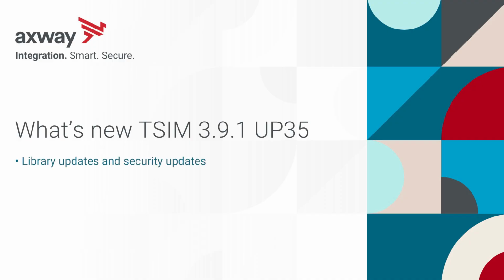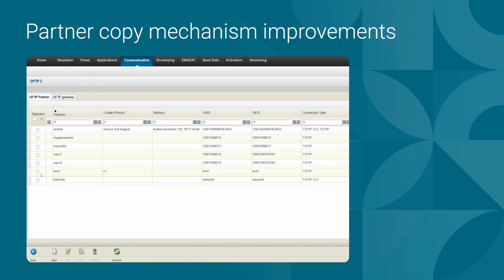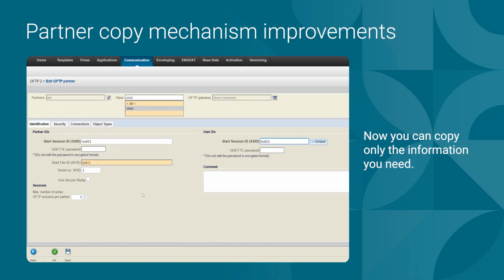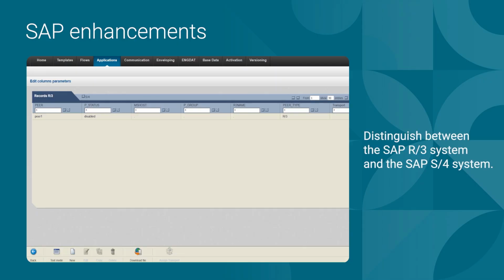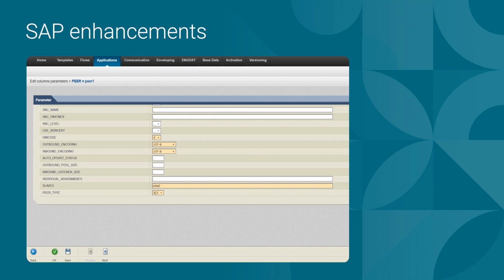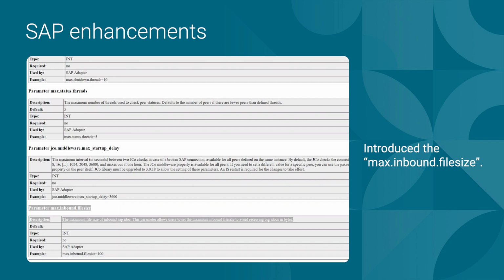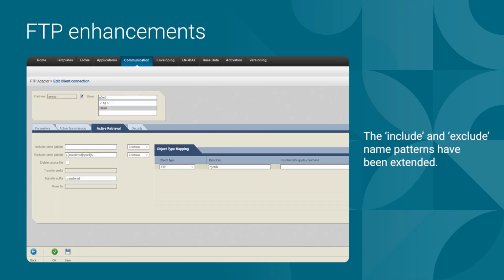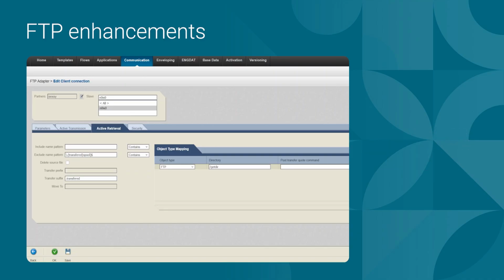What's New in TSIM 3.9.1. UP35 Updates | June 2026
UP35 will provide customers several improvements for partner management, SAP, and FTP.
For detailed release notes and installation instructions please make sure to read the latest readme file

Key results
✅ Partner copying mechanism update
📍 SAP improvements
🌟 FTP enhancements

Hello, this is Mihaela from Axway and this is what's new in TSIM 3.9.1 UP35. We have continued with our library and security updates. We have looked into our customers' requests and did several enhancements. We have tackled changes in the SAP module, in the FTP module, and also we have done improvements in the partner copy mechanism.

When creating a partner for FTP and deciding to copy it, sometimes users don't want to actually have also the contact person, address, etc. copied as well for the partner.cfg. So what we have introduced now is just a check. So basically when you are deciding to copy, you will be asked, do you want to copy the partner or not?

If you will be choosing yes, let's say we are going for yes and we are just going to copy this one. Let's save it. Good. Okay. And then let's just go and copy without copying the partner.cfg data. Let's go with test two. One, two. Okay. We can already see that the values are not displayed here, but let's just go to on the partner.cfg as well and just check that. So we have the test one and then we have the test two without these values added and this test one that was copied with the value selected with everything there.

We have introduced a way to distinguish between the SAP R3 system and SAP S4 system peers. In UI, you will be able to have now two tabs where you will see the R3 separate from the S4. And in order to change the default, which will be R3, maybe some of your peers you would like to be moved to the S4 tab, you will just go into this drop down
and make your selection. The changes can also be done in text mode.

Customers have observed and in some cases due maybe to some SAP misconfigurations, some IDOC files are generated and are very big and they consistently fail to load and would result maybe in IS crashes. To avoid such a functionality issue, we introduced a new parameter max.inbound.filesize that can be added and configured. This way when the size of the IDoc will be greater than the max size set up here, the file will simply be ignored and rejected, allowing the customer to not have an error that would block further functionalities.

Users can disable the plain FTP server by using the new parameter added to the ftpd.cfg file, disable_ftp_ftps_protocol . You can set this to true and then the plain FTP server should be disabled.

The include and exclude name patterns from FTP client have been extended. Now you can make several selections: 'contains' and 'ends with', 'begins with'. By default these are read-only and they can be set up for each partner.

On top of that, if you will use the same file name when doing transfers, from now on, starting with UP35, the name will be changed having a suffix of 1, 2, etc. to make the file names different.

This is what's new in TSIM 3.9.1 UP35. For more details, please verify the Axway documentation portal and also our Tech Online. Thank you.

00:00 - 00:27 Introduction
00:28 - 01:55 Partner copy mechanism improvements
01:56 - 3:19 SAP enhancements
3:20 - 4:14 FTP enhancements
4:15 - 4:41 Conclusion